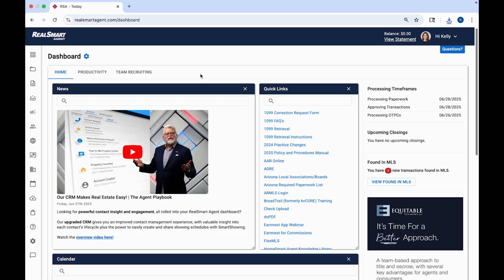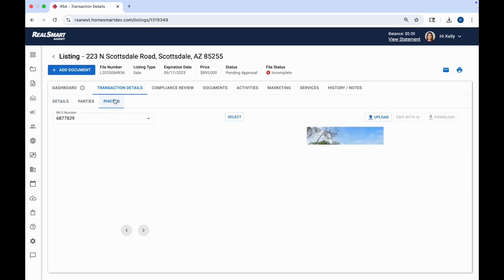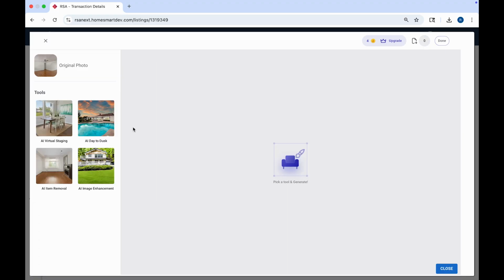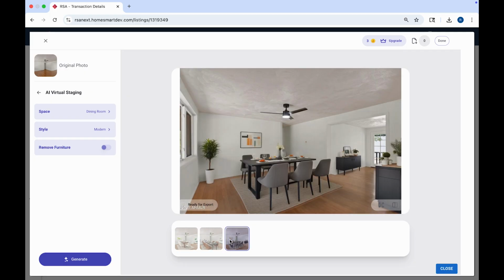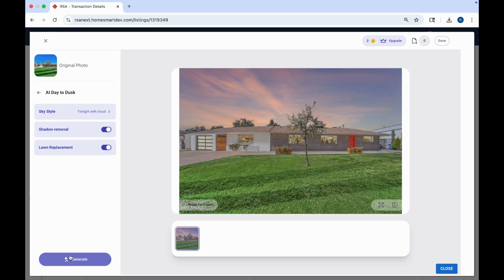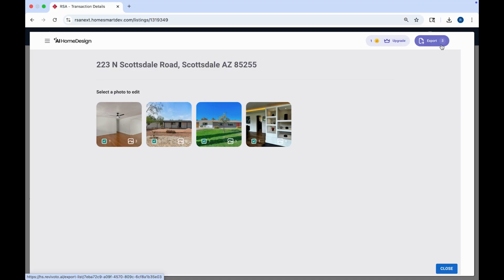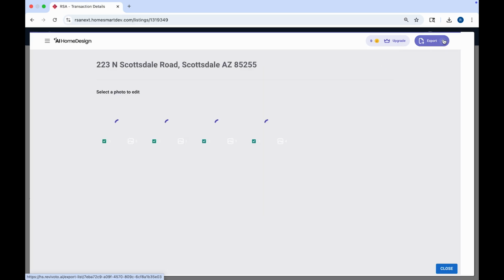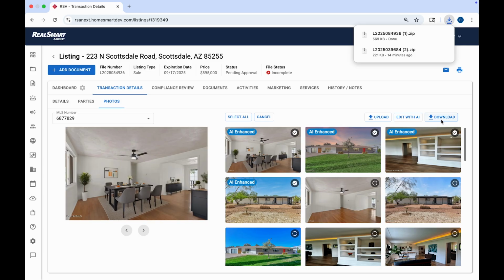How to Use the AI HomeDesign Feature in RSA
► About HomeSmart